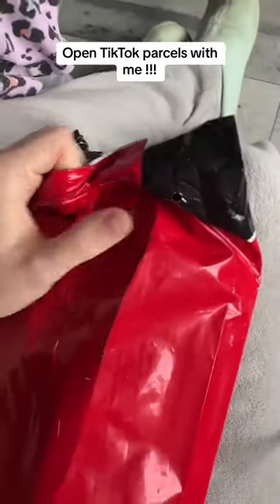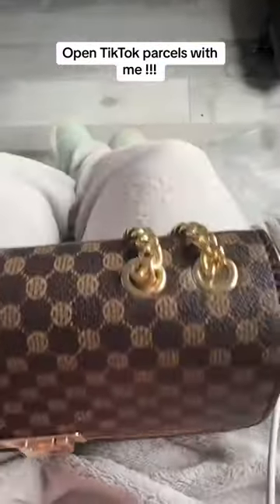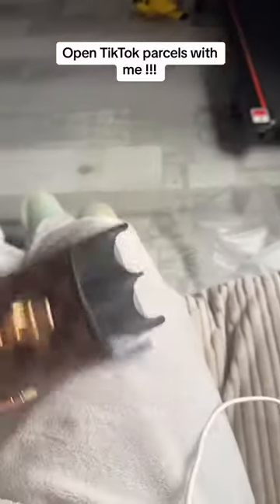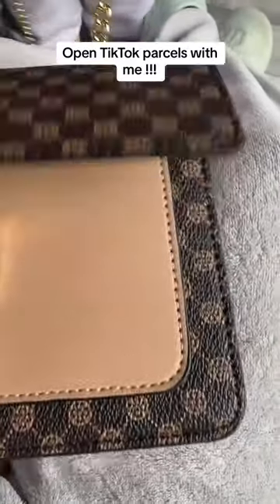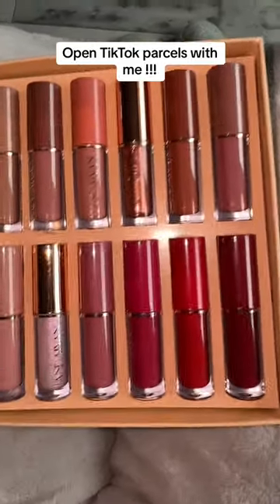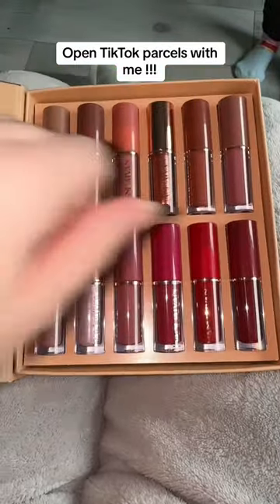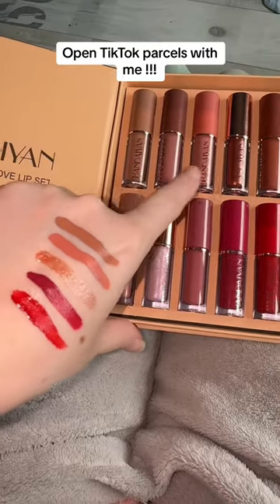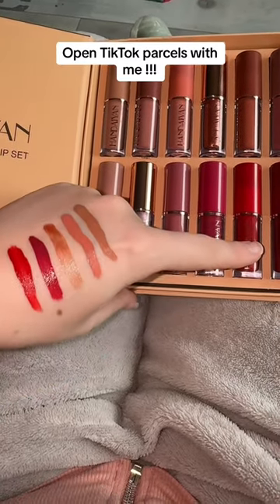Open a TikTok shop parcel with me !!!